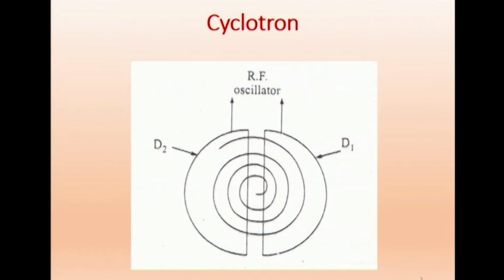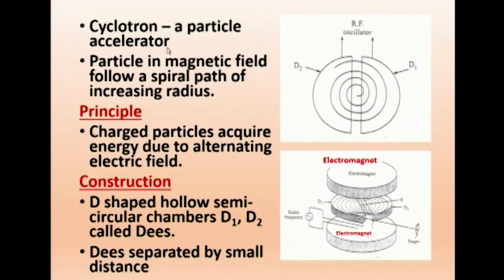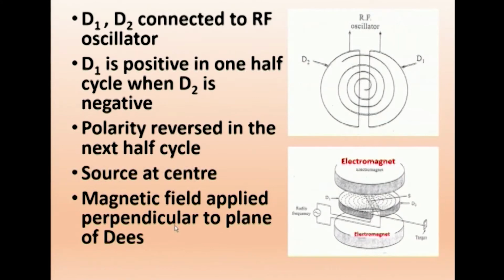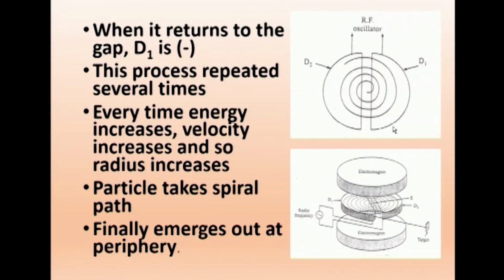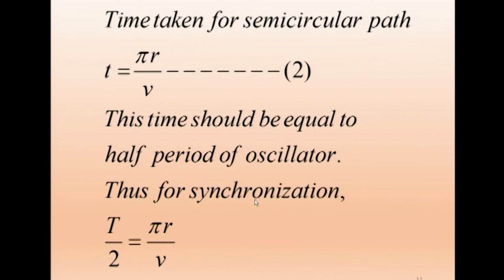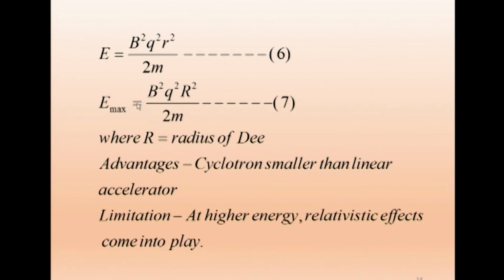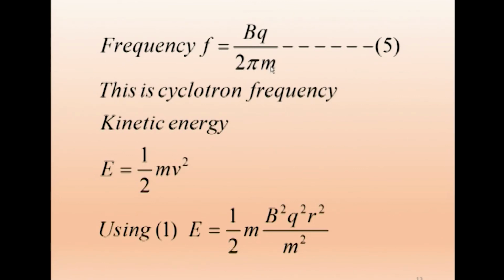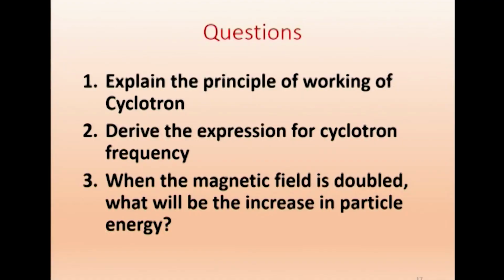NP 23 HD Version